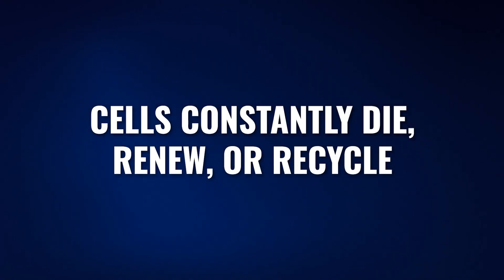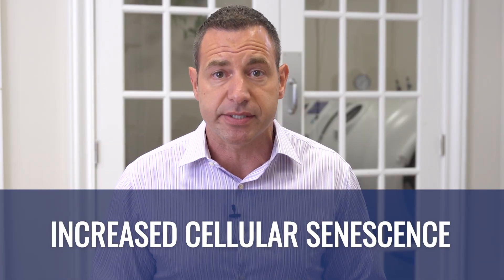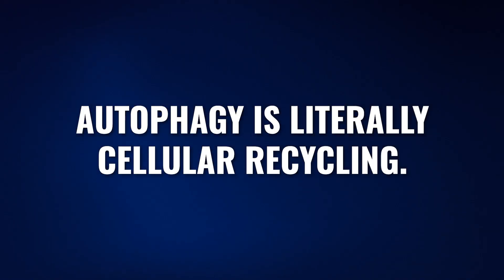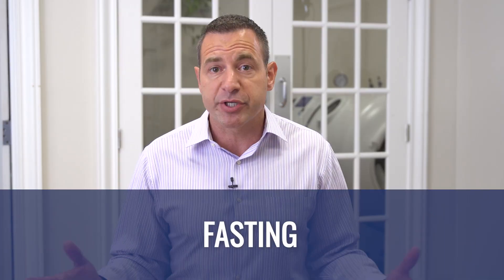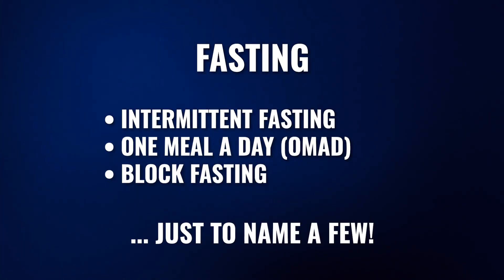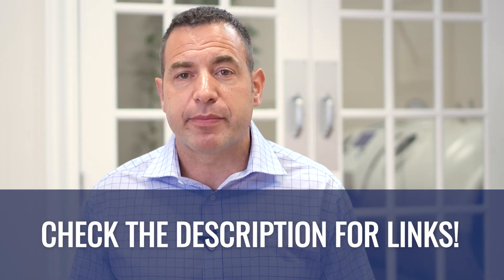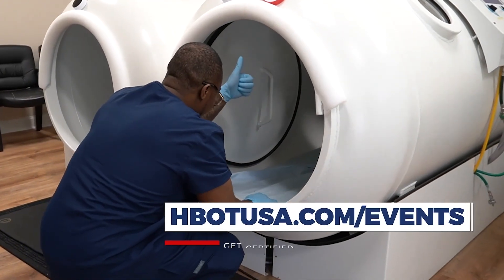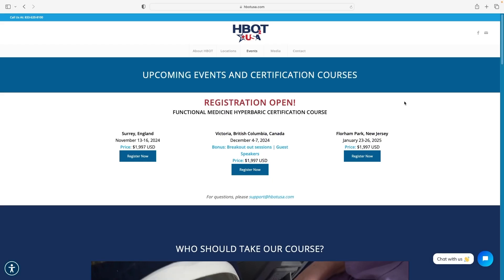Can You Increase Autophagy With Hyperbaric Oxygen Therapy?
There’s a lot of buzz about autophagy in the health and longevity space.

Why is autophagy so important, and how can you extract the most benefit from it?

In this video we discuss what autophagy is, and whether hyperbaric oxygen therapy (HBOT) can enhance this crucial process.

We will also discuss how to strategically combine fasting with HBOT to maximize cellular recycling and remove toxins for improved biological age.

Whether you're interested in anti-aging strategies, cellular detoxification, or maximizing your healthspan, this video will help you understand how to use the hyperbaric chamber to enhance autophagy and cellular renewal.

STUDIES:

Hyperbaric oxygen treatment attenuates neuropathic pain by elevating autophagy flux via inhibiting mTOR pathway

CHAPTERS:

00:00 How to increase autophagy
02:00 Catabolic vs. Anabolic
04:02 Strategic Adversity (Hormesis)
04:54 Fasting
06:00 HBOT & Autophagy
07:02 HBOT and fasting